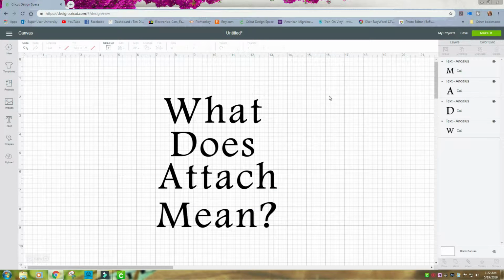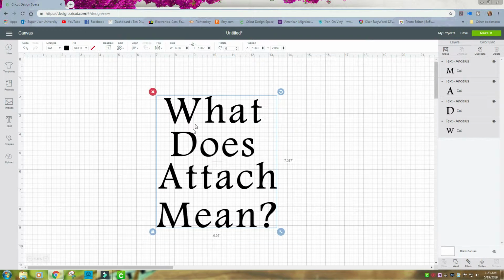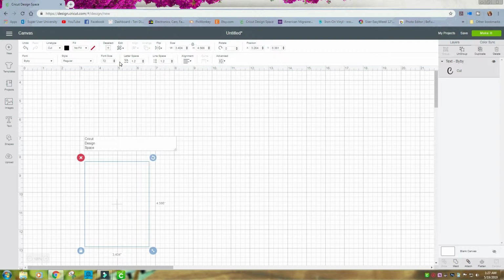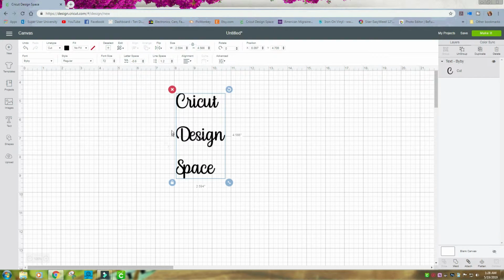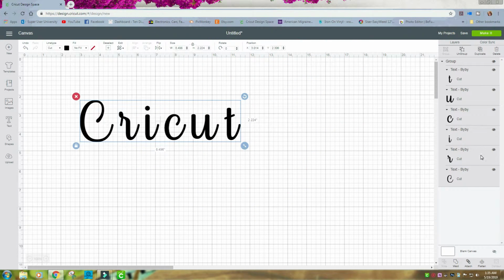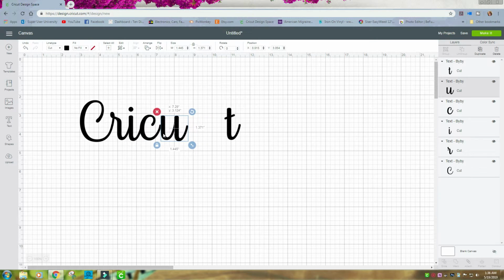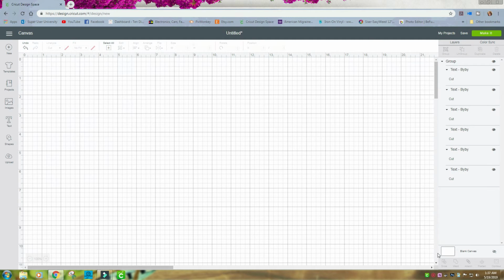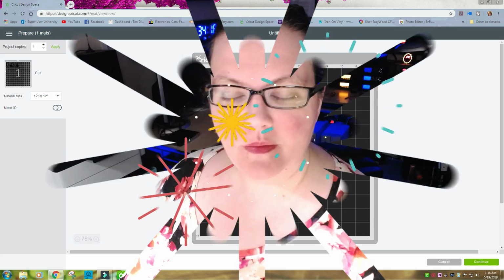Cricut Design Space Basics: Attach, Weld, Group & Ungroup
Hey Everyone! Tonight starts a new series I am doing showing you the basics of Cricut Design Space! If you are brand new to Cricut you will want to check out this series! Tonight I am going to be showing you the attach, weld, group and ungroup features of Cricut Design Space. I hope you enjoy!